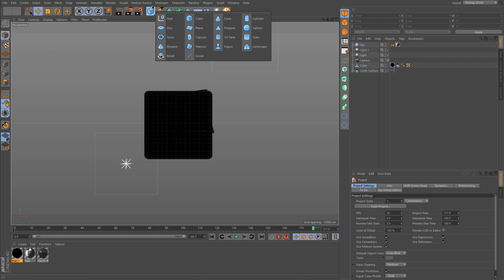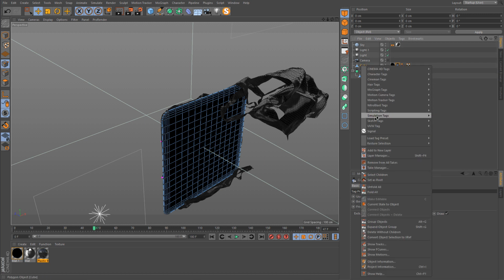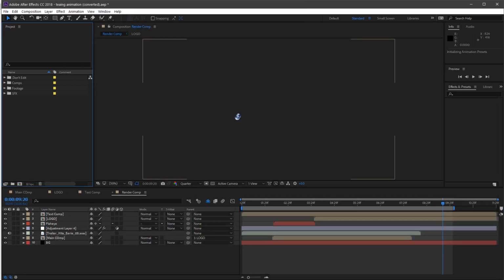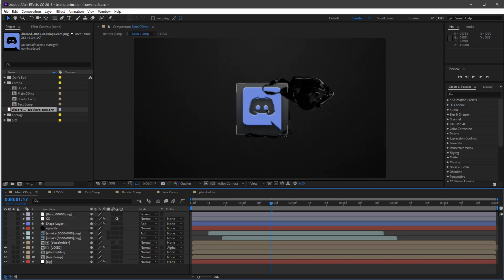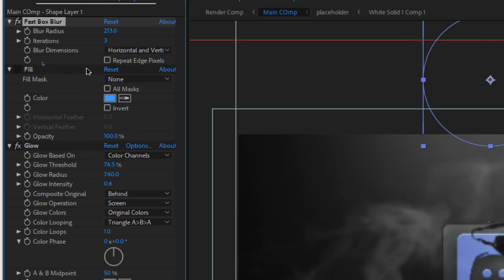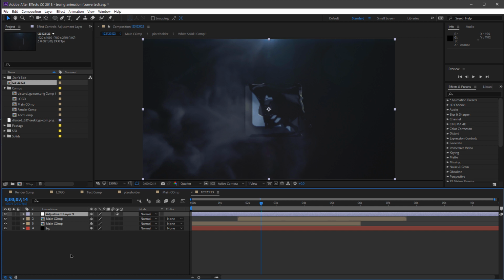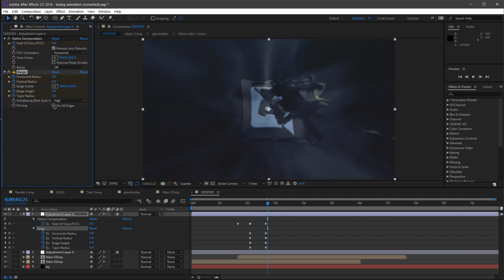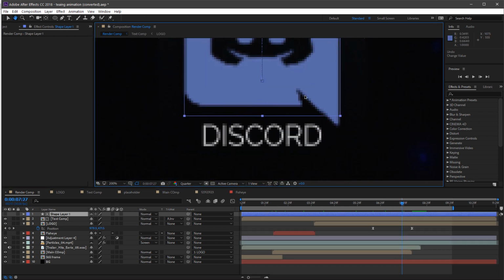Cinematic Logo Reveal | C4D + AE | KKCA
if you don't have ae or ps and you want to get an customize one of our artworks

and another thing is that Kris has created a steam group, or idk, and he's saying that
when it reaches 500member he'll create a free artwork for the winner, and the winner may choose
any artwork he wants, or even request a new one.
3rd one is that we're going to reach 1k subs so if you're new to the channel then make sure to